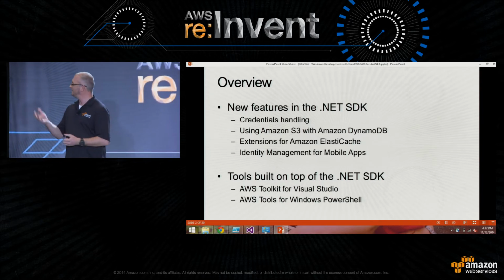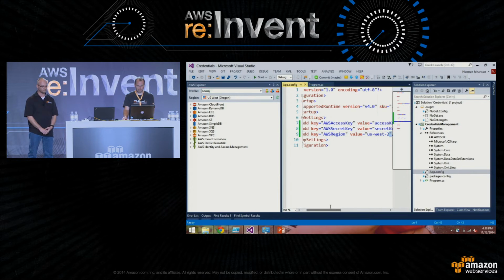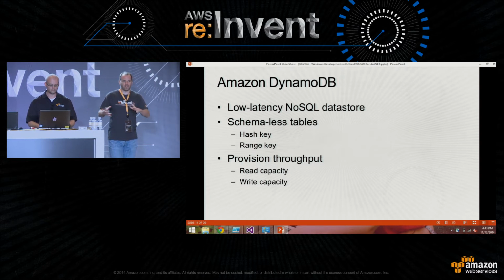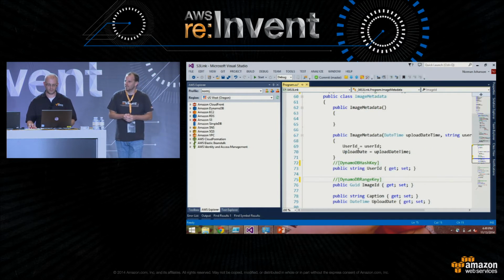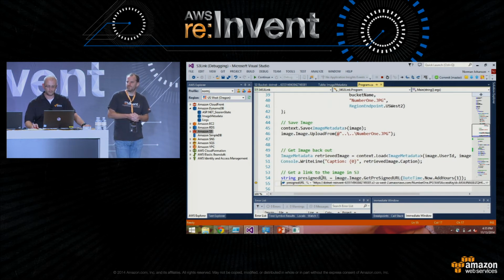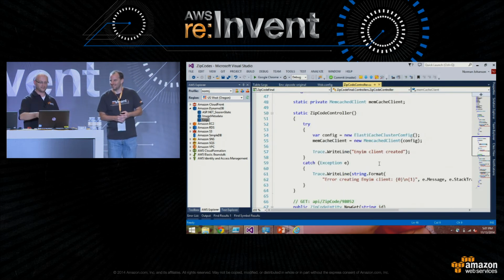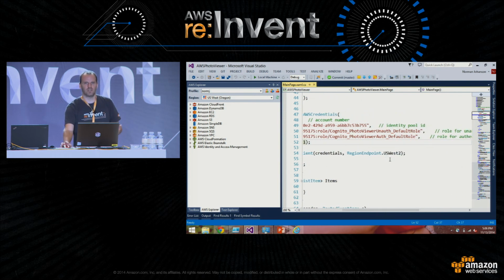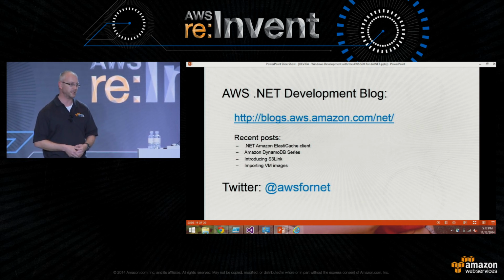AWS re:Invent 2014 | (DEV304) What’s New in the AWS SDK for .NET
AWS provides the tools that Windows developers have come to expect. In this session, you learn about the easy-to-use abstractions included in the AWS SDK for .NET. We demonstrate how the AWS Toolkit for Visual Studio helps to streamline your iterative dev-test cycle. You also see how the AWS Tools for Windows PowerShell enables you to create powerful automation scripts.